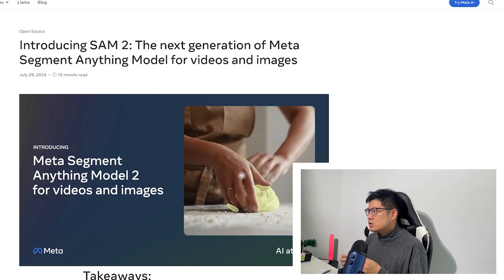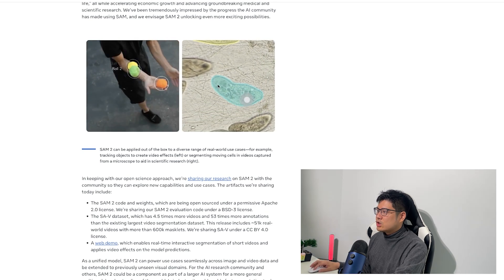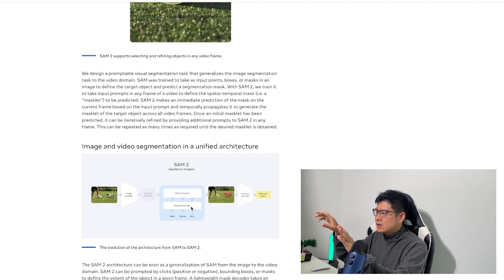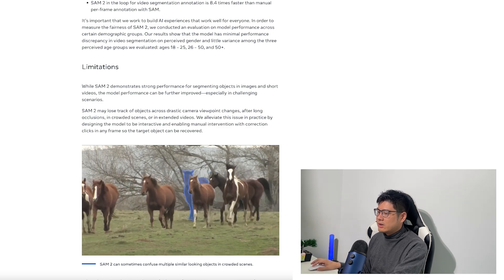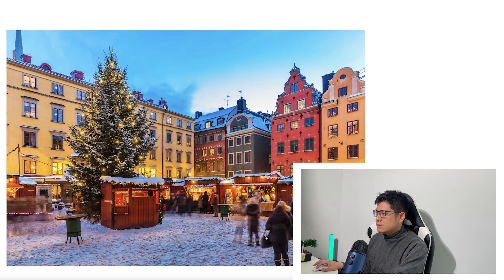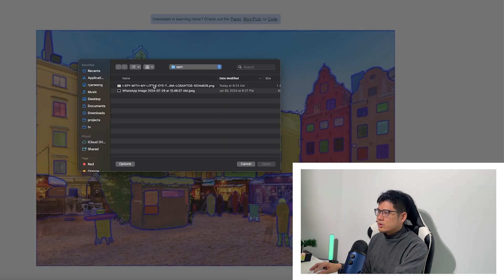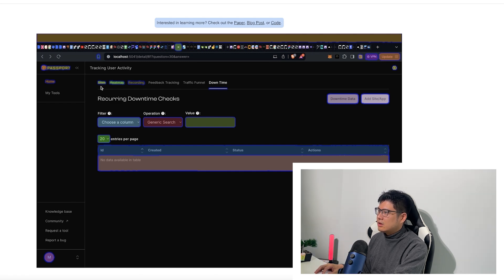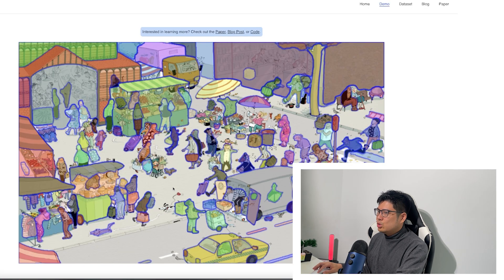META Drops A New Open Source Model - SAM 2 is here!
SAM 2 is here and it's a game changer

The latest AI News. Learn about LLMs, Gen AI and get ready for the rollout of AGI. Ryan Wong covers the latest happenings in the world of AI